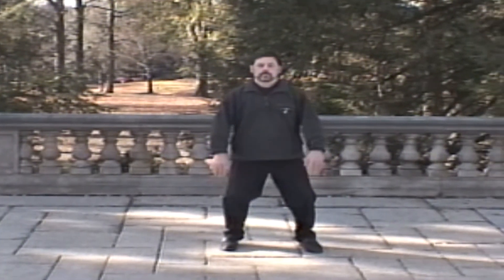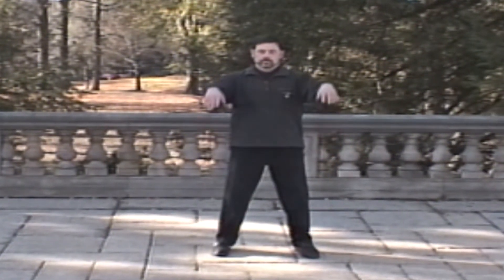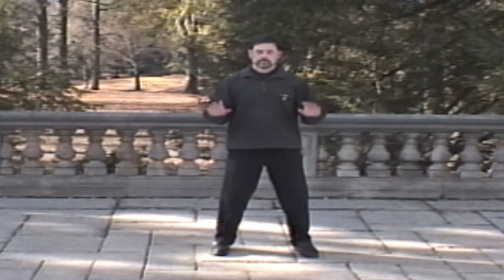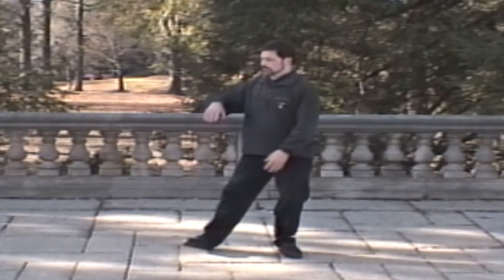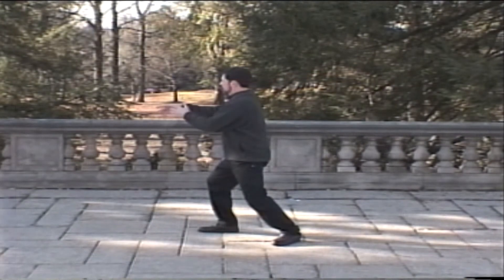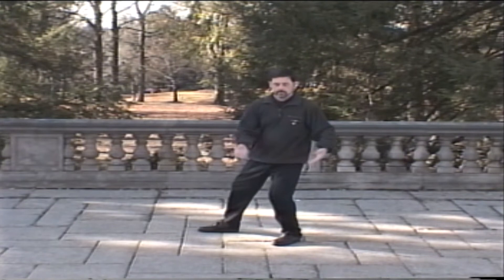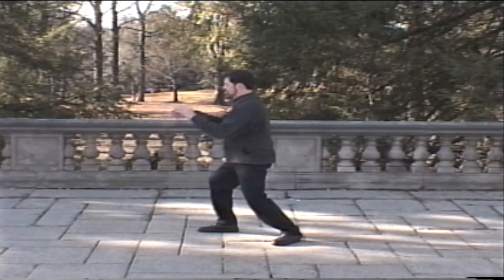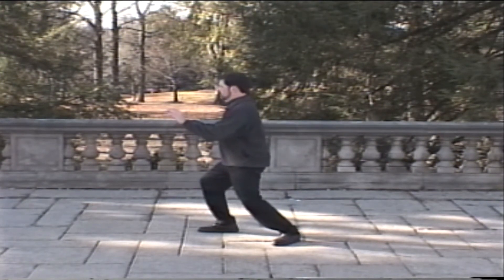Tai chi with Wilson Pitts- The Ridge Pole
Feeling your center